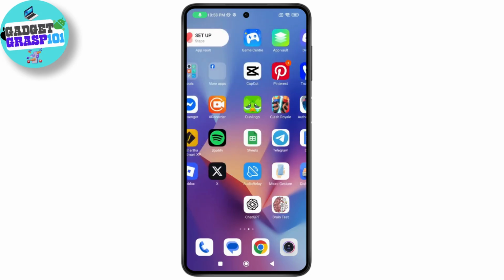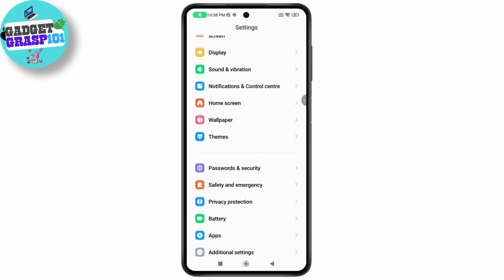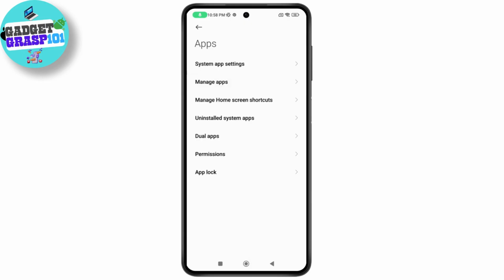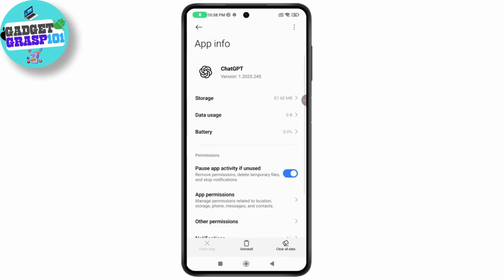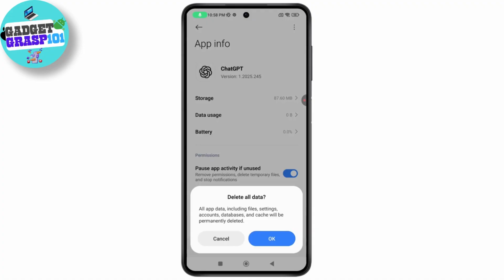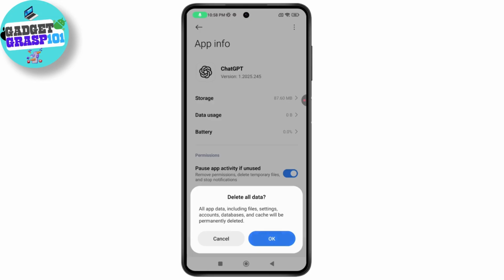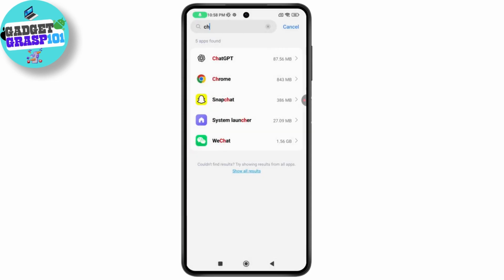How to Fix Login Problem on ChatGPT App (Step by Step 2025)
How to Fix Login Problem on ChatGPT App

Having a login problem on ChatGPT app? This video shows how to solve the login problem on ChatGPT app fast with simple checks—confirm a stable internet connection, turn off any VPN that interferes with sign-in, and refresh the app by clearing cache or data or reinstalling/updating from the store. Fixing the login problem on ChatGPT app matters because it restores secure access, prevents repeated lockouts, and keeps conversations and history syncing reliably. After you fix the login problem on ChatGPT app, you can sign in normally, resume chats, use features without errors, and stay productive whether you’re studying, working, or creating. The steps are quick and safe to try, focusing on device settings and the official app so you avoid risky workarounds and get back online smoothly.

00:00 overview & quick checks
00:10 network/VPN, cache/data, reinstall/update